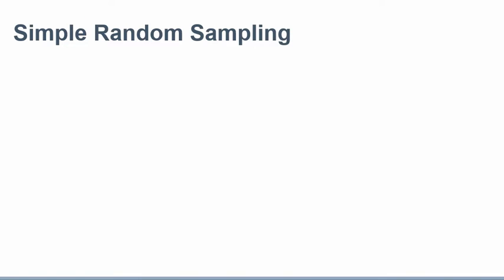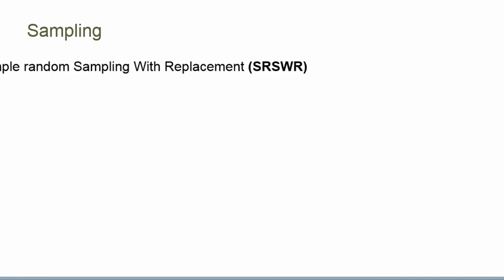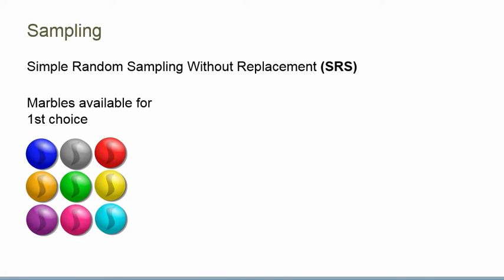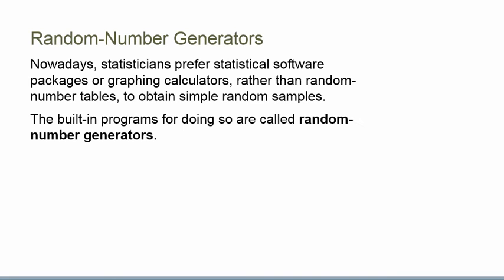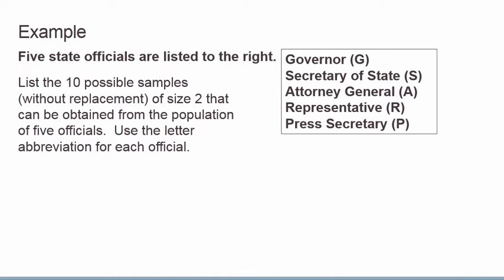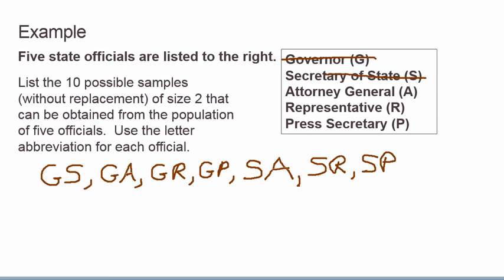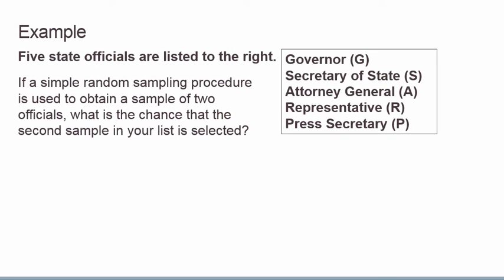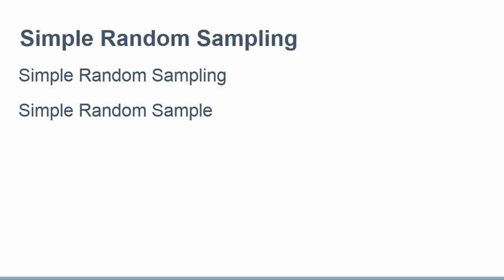Ch1Sec2 Simple Random Sampling